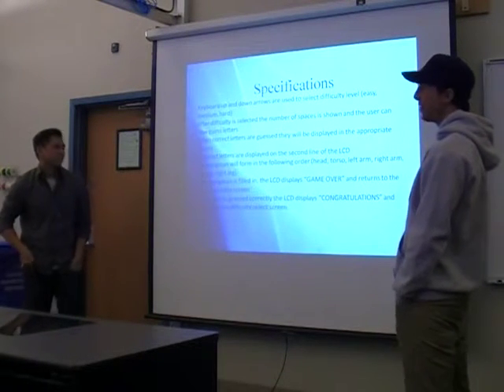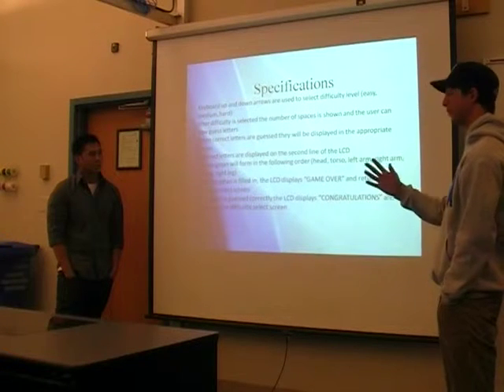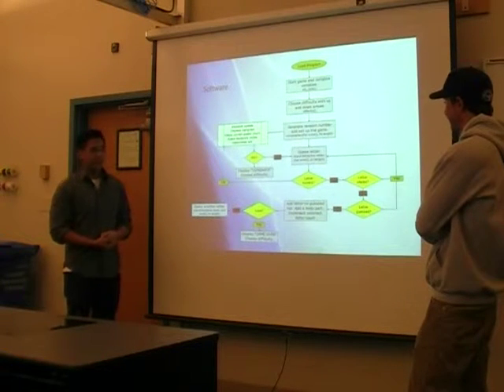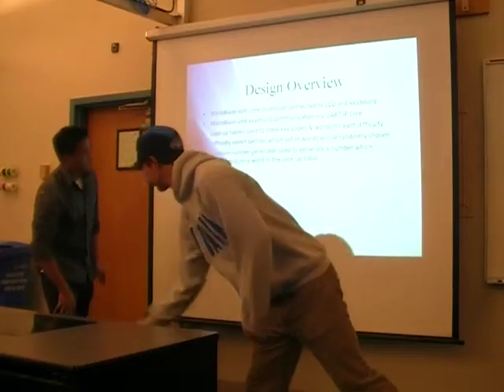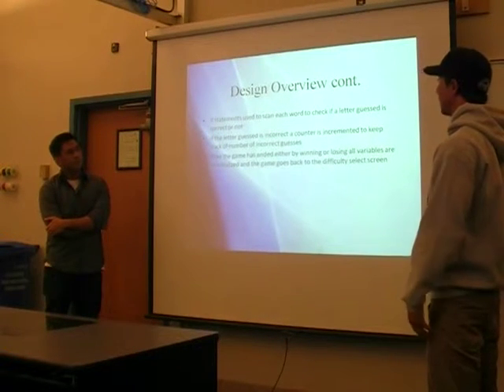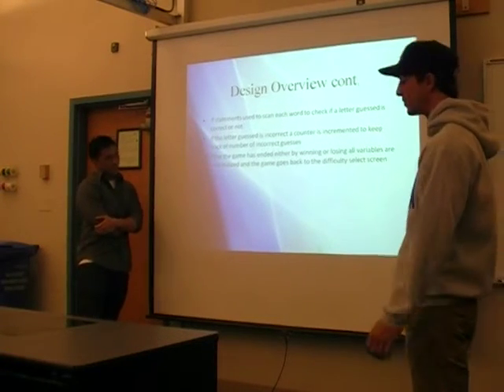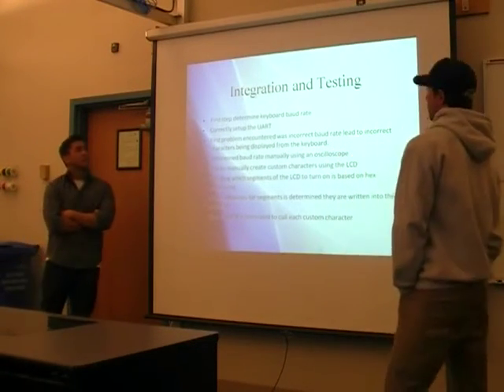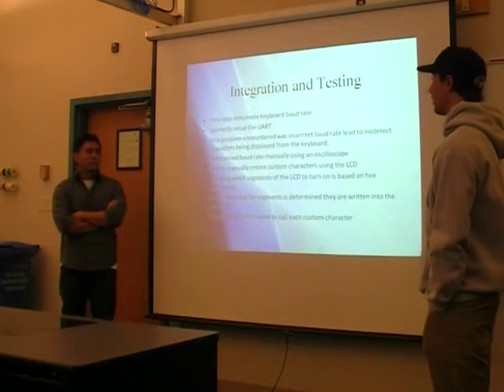Hangman Part 1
Alex Conway, Mike Young